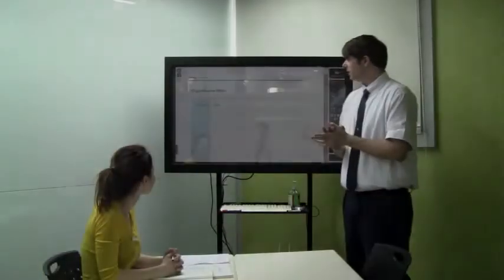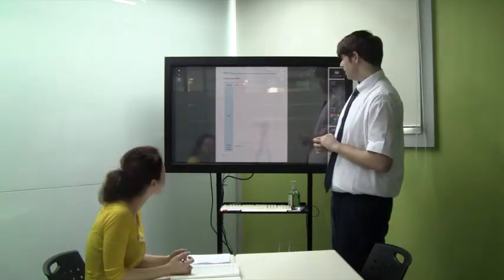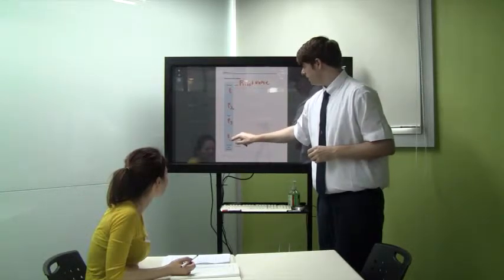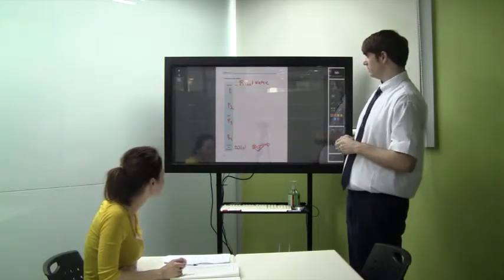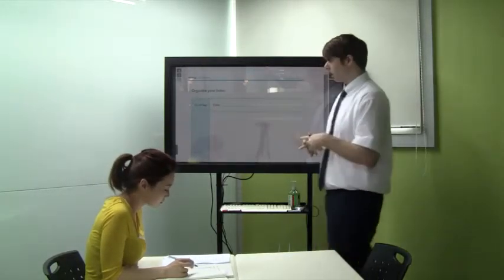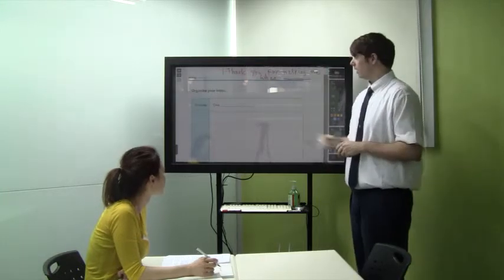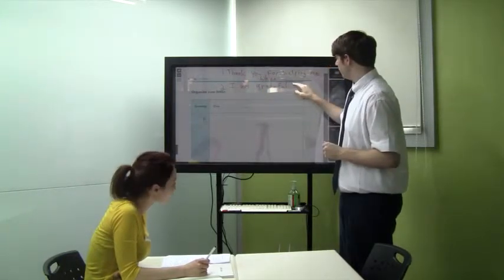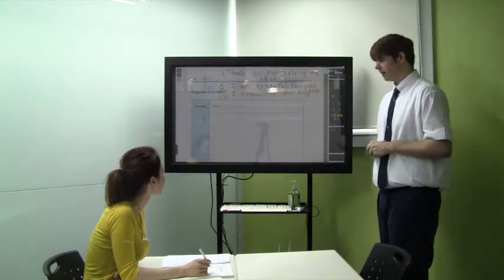Chungdahm April Sapling Writing - Various Writing and Letter Styles